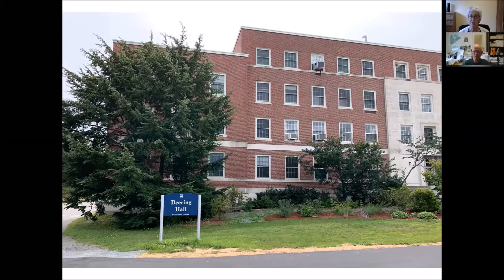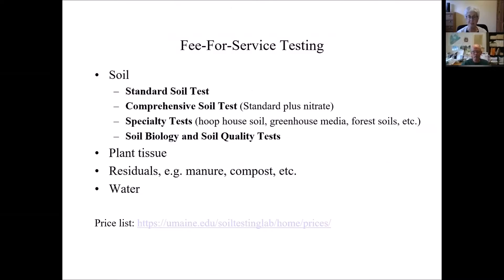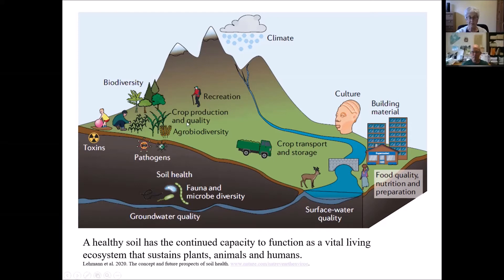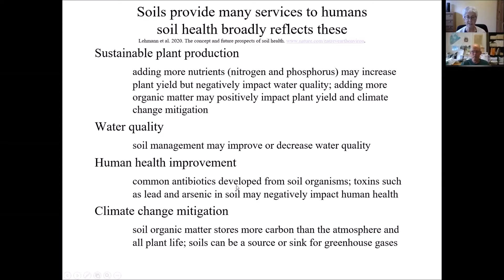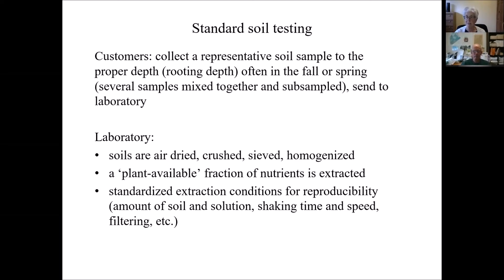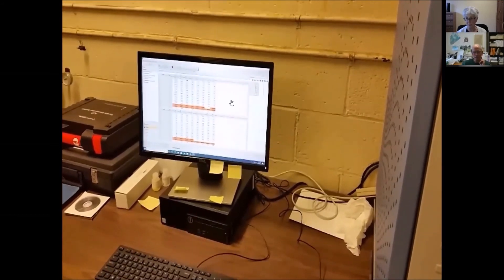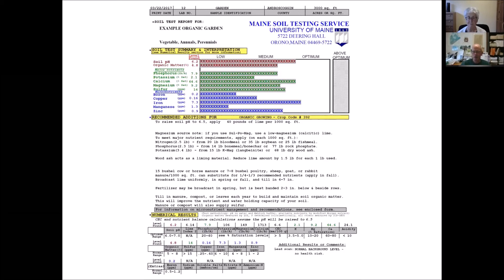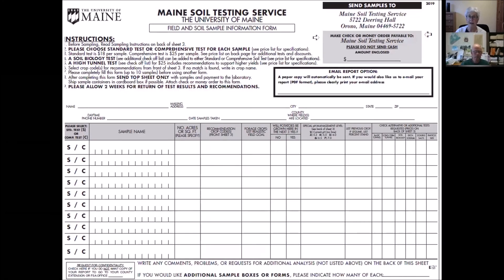Soil Diagnostics: Healthy or Not?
The Maine Soil Testing Service and Analytical Laboratory at the University of Maine analyzes research and commercial samples. This presentation will explain soil testing, describe the concept of soil health, and describe the role soils play in many ecosystem processes. A Q&A session will follow the presentation.